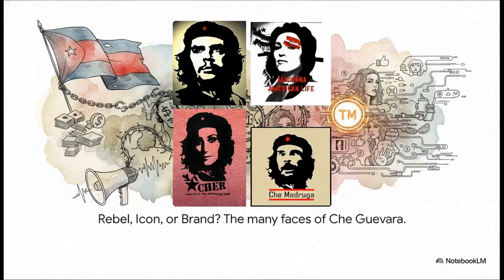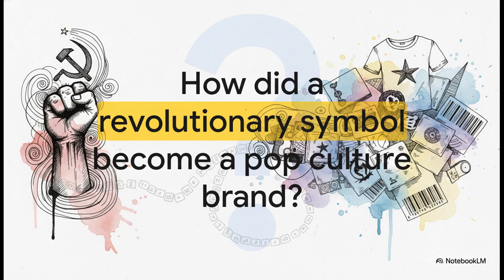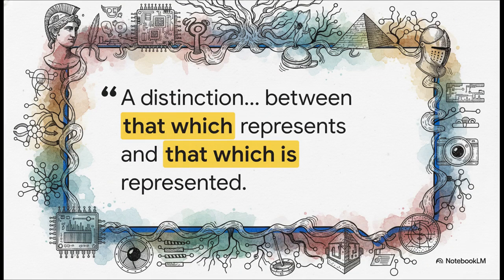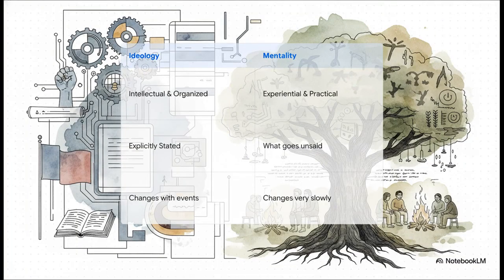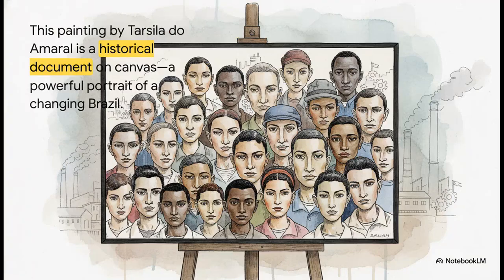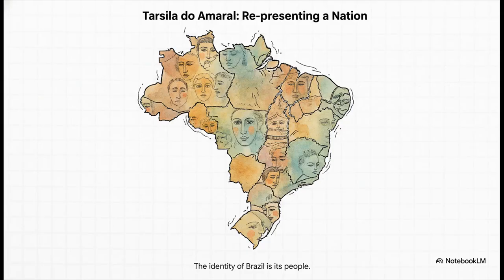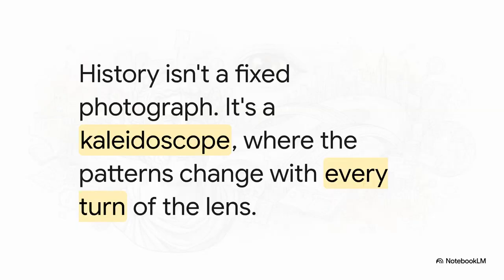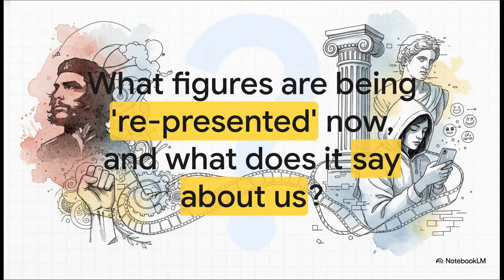History as a Kaleidoscope: Why the Past Keeps Changing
We often view history as a rigid collection of fixed facts and dusty dates, but what if it is actually a living, breathing story that we continuously rewrite? Welcome to the kaleidoscope of history.

In this video, we explore the fascinating concept of "re-presentation"—how each generation takes symbols from the past and reshapes them to reflect their present reality. Drawing on the theoretical frameworks of historians like Roger Chartier and Michel Vovelle, we unpack the profound difference between explicit political ideologies and the deeply ingrained, slow-moving "mentalities" of an era.

To illustrate this phenomenon, we trace the ideological evolution of Ernesto "Che" Guevara from a fierce revolutionary icon to a mass-produced pop-culture brand featured on t-shirts and pop albums. How does a symbol of anti-capitalism become a ubiquitous capitalist commodity? The answer lies in how societies project their own contemporary anxieties, nostalgia, and politics onto historical figures. We also analyze Tarsila do Amaral’s modernist masterpiece, Operários, revealing how a single canvas can document the complex, shifting demographic and industrial identity of an entire nation.

History isn't just a static photograph of what happened; it is an active construction that reveals as much about the present as it does about the past. Watch until the end to discover which historical figures are being re-presented right now, and what that reveals about us.